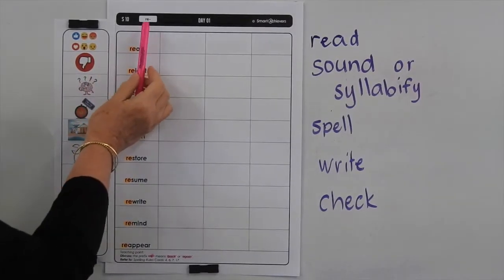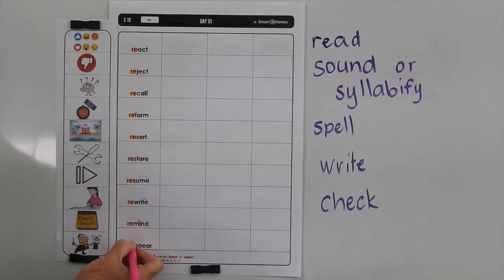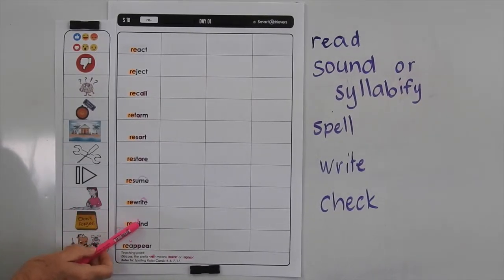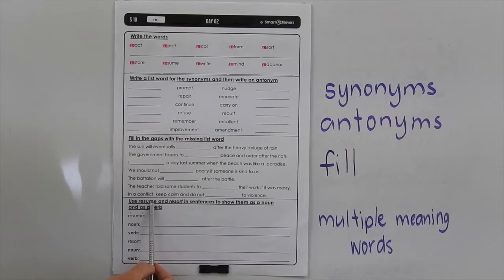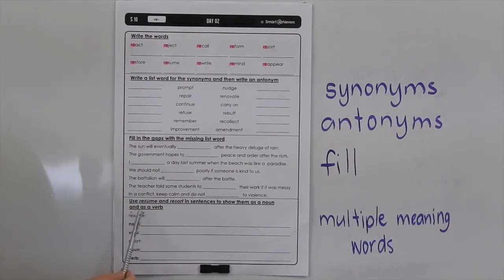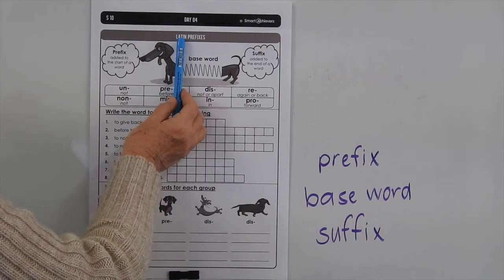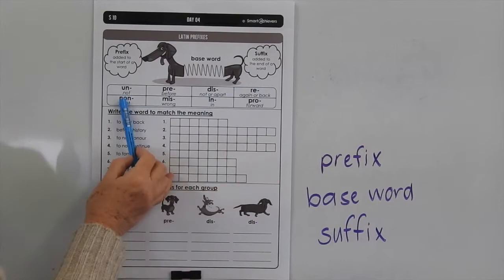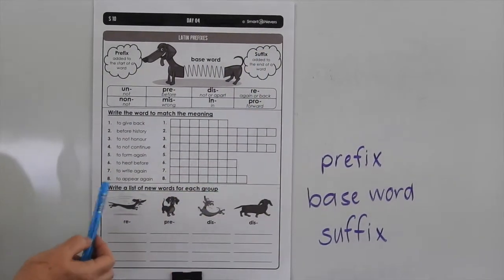Smart Words Level S - List 10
A guide for teachers and students using Smart Words Word Study Level S List 10. This video was filmed and produced by SmartAchievers.